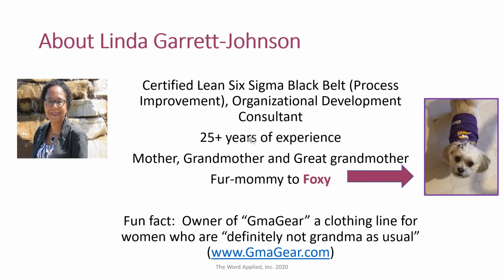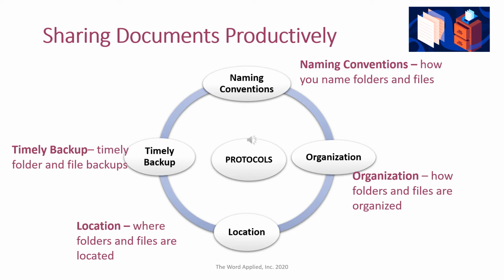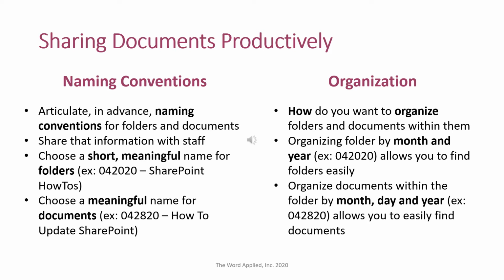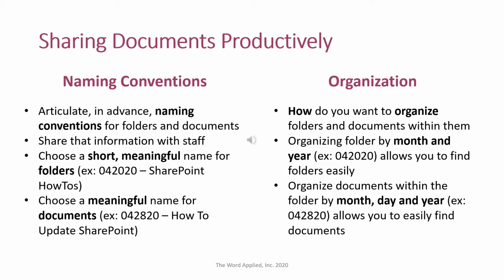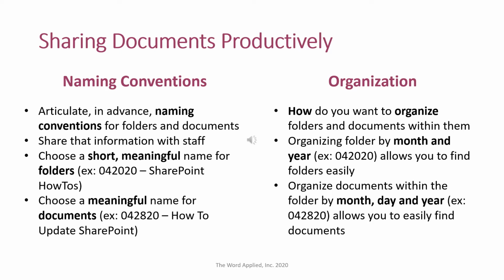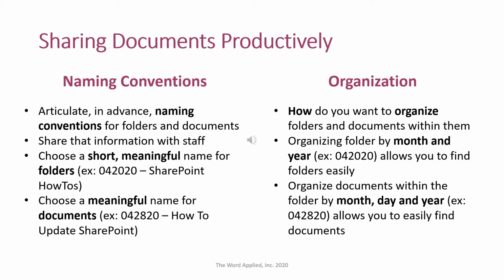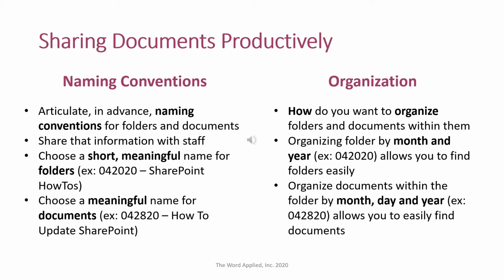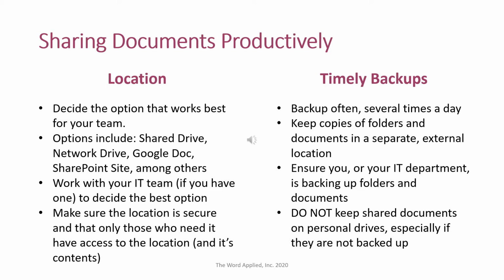Sharing Documents Productively FileSharing FileSharingHow-To's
This brief video will help you creating protocols for document sharing at work (or in other settings) with members of your team...or anyone you want to share documents with.

Linda Garrett-Johnson
The Word Applied, Inc
ApplyingTheWord